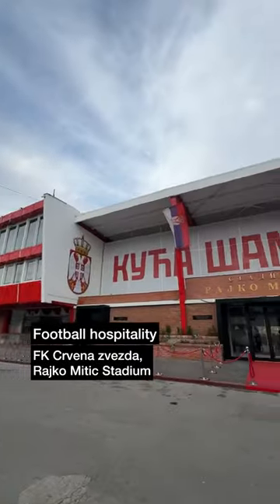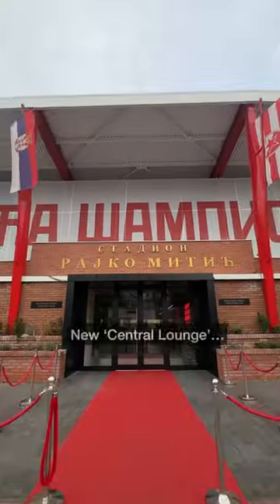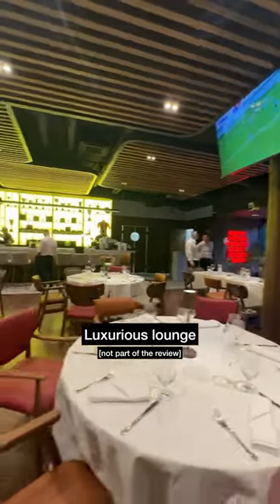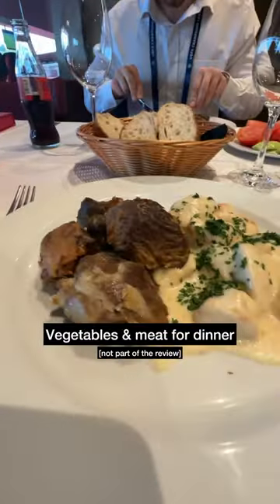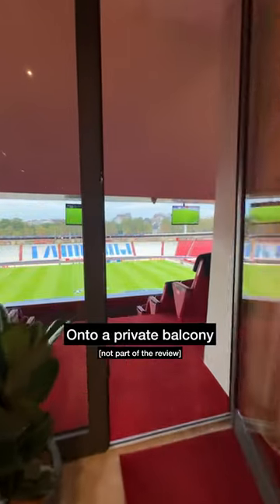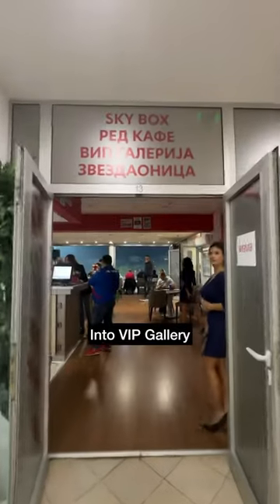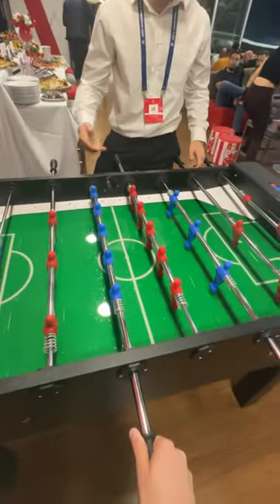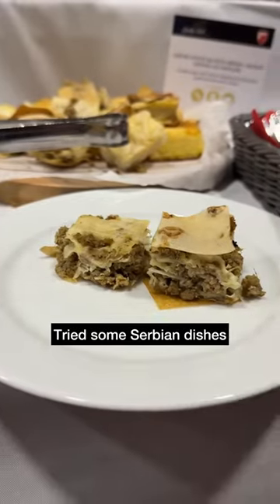Checking out FK Crvena zvezda VIP seats ⚽️🇷🇸